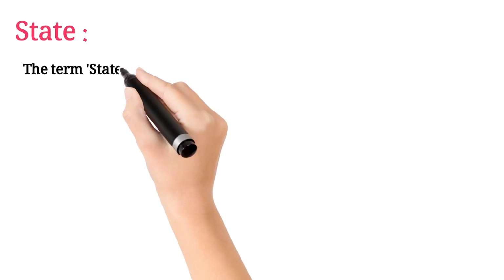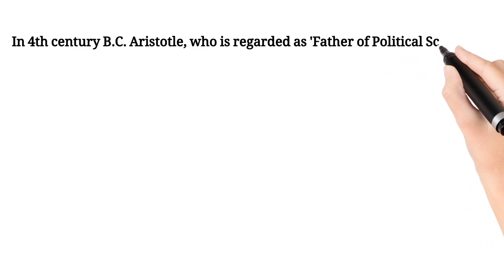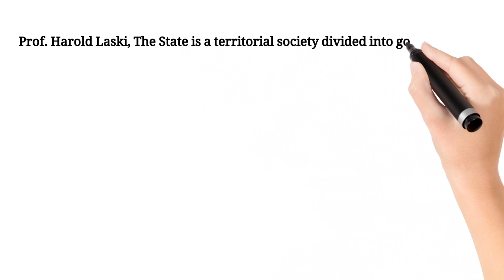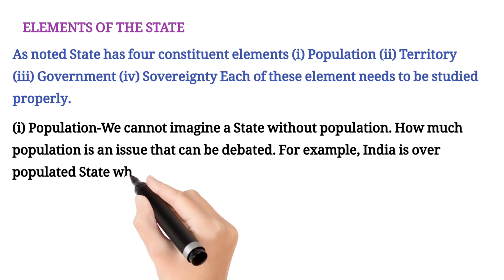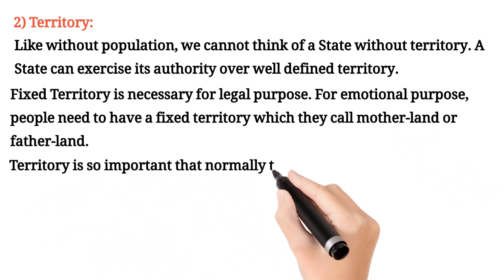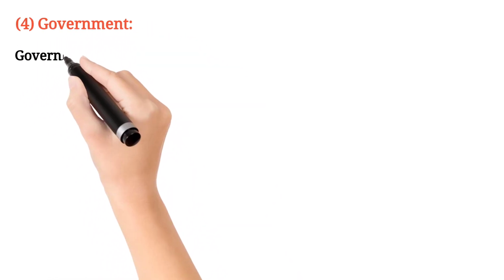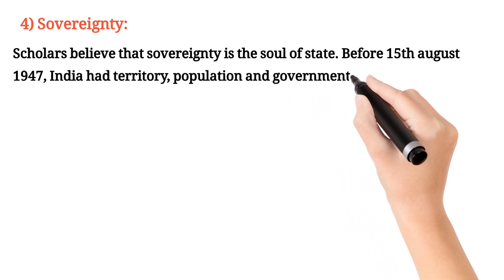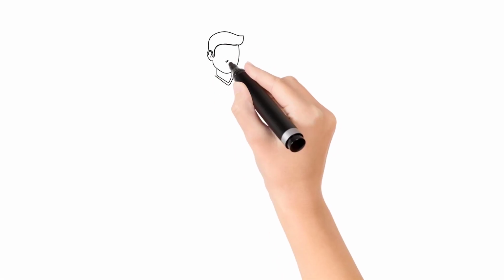Introduction of State | Definition | Elements | CCS | PMS | Political science | Notes